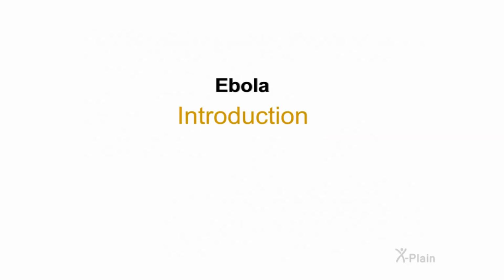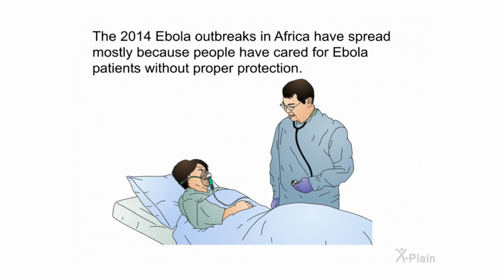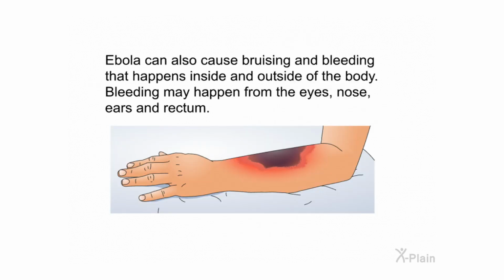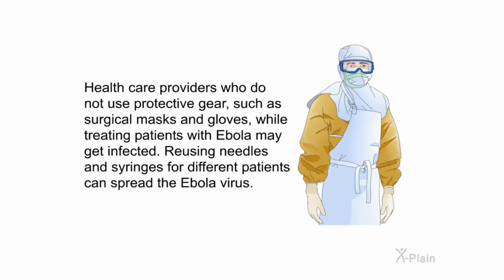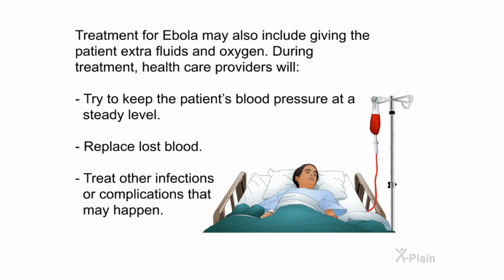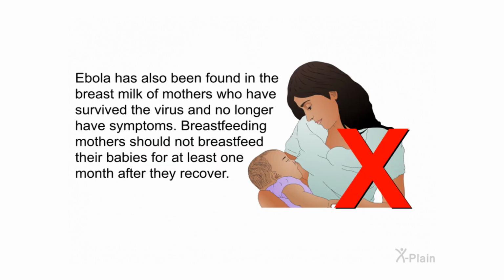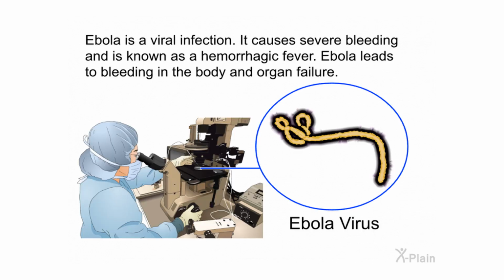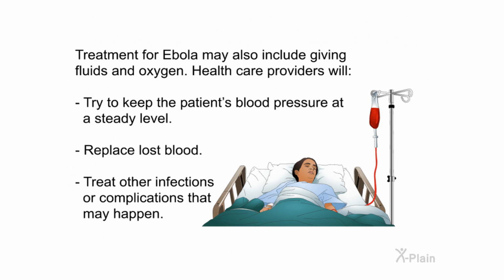Ebola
This program explains ebola. The program includes the following sections: what is ebola, what are the symptoms of ebola, what are the causes of ebola, how is ebola diagnosed, how is ebola treated, how can ebola be prevented and what precuations should health care providers take.

Sections:
00:00 - Start
00:32 - Introduction
01:16 - Ebola
03:21 - Symptoms
05:06 - Causes
07:11 - Diagnosis
08:14 - Treatment
09:17 - Prevention
11:24 - For Health Care
12:42 - Summary
15:12 - End

id700103 Ebola